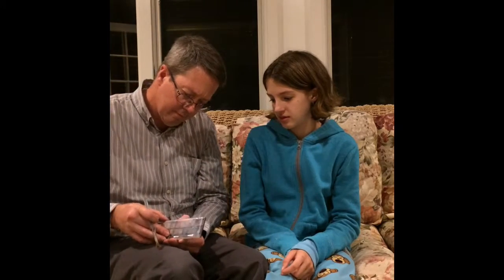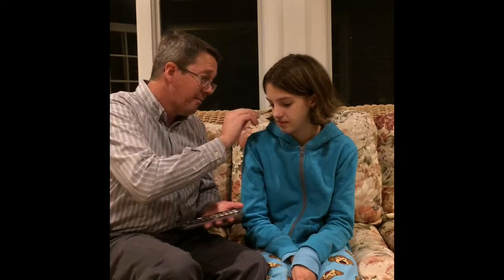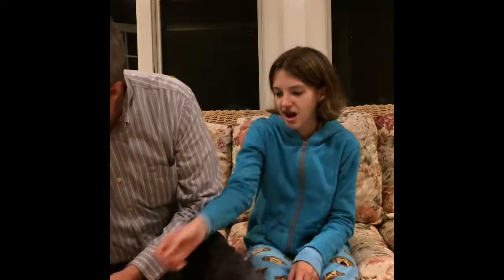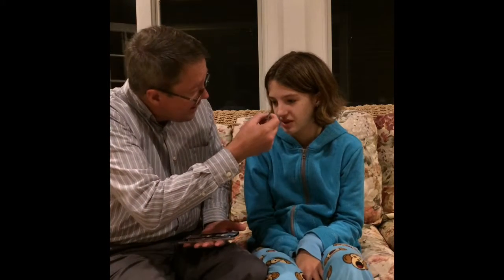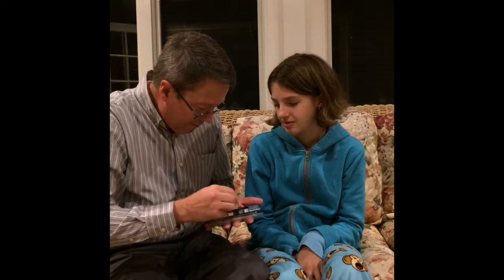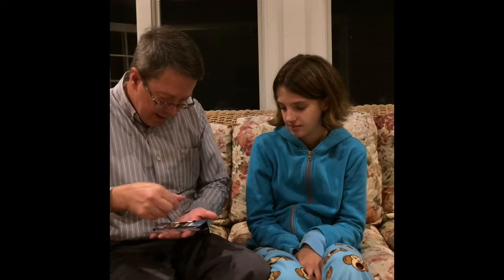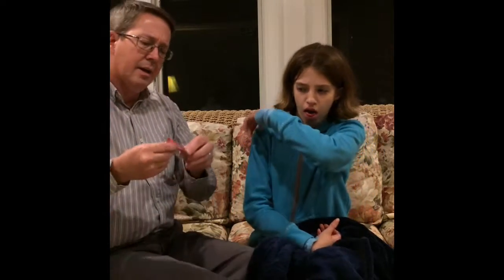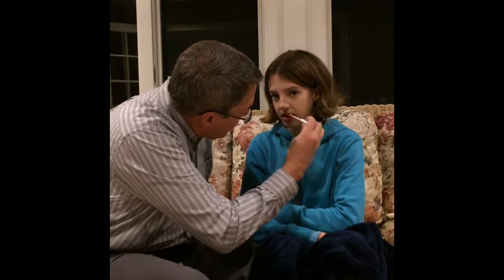Dad Does My Make Up